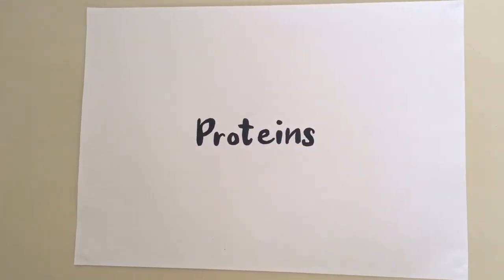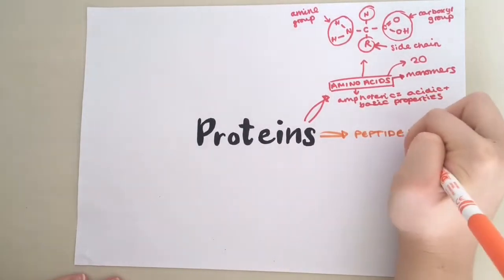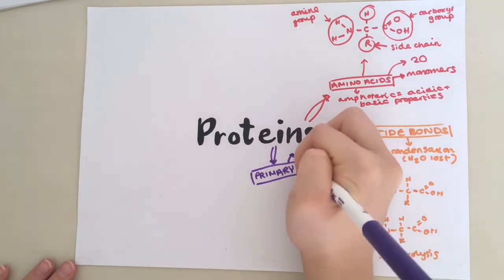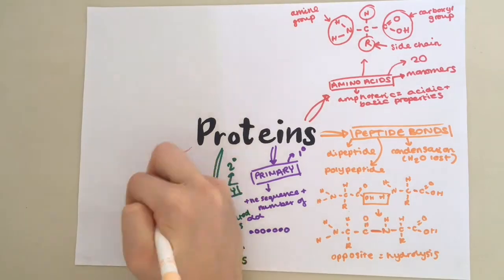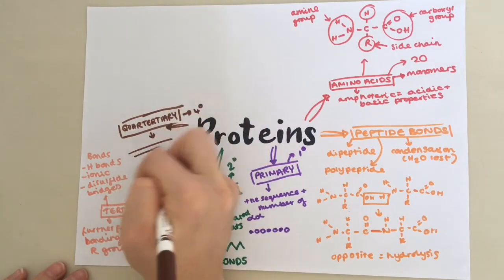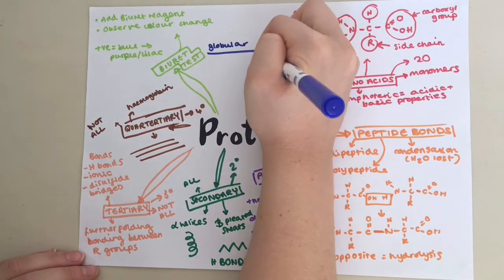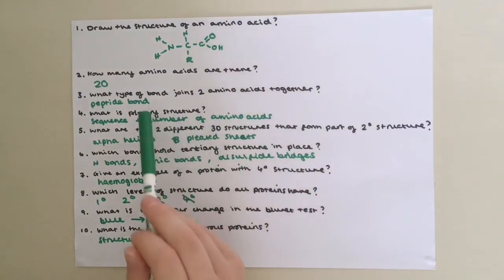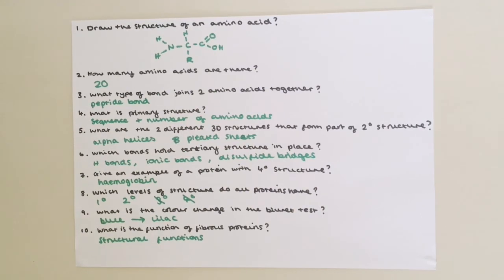3.1.4.1 Proteins Revision | AQA A-Level Biology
This short revision video covers the four levels of protein structure as well as how to test for proteins using the Biuret Test. There are some questions to test your knowledge at the end.